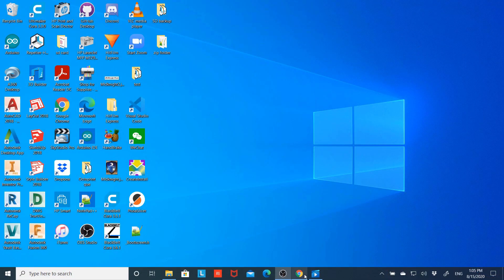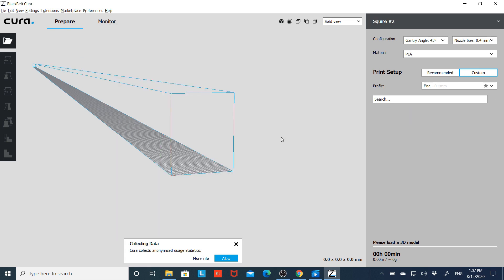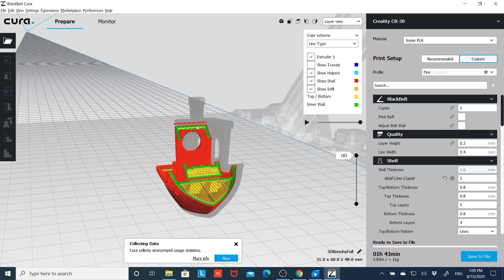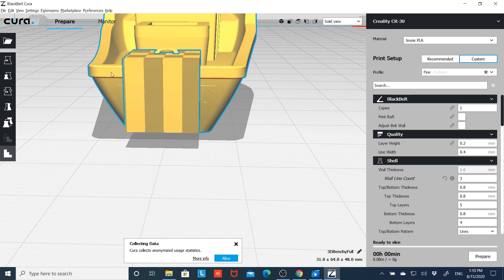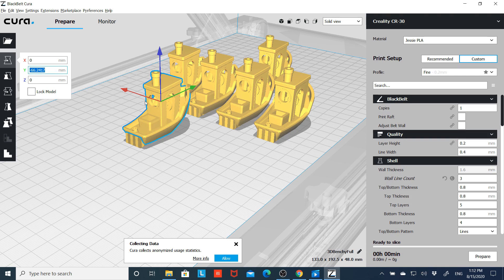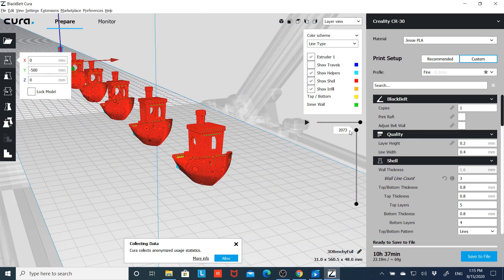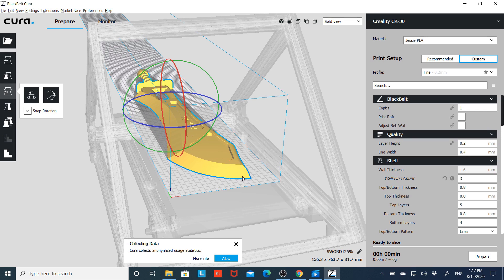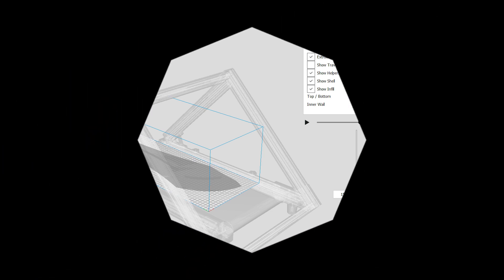Slicing with BlackBelt Cura 3.6.1....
Description
In this video we will see what it looks like to slice a file in BlackBelt Cura 3.6.1.  How do prints look sliced for a belt printer?

Links
Blackbelt Cura: (No longer recommended for use, see links below for Ideamaker)